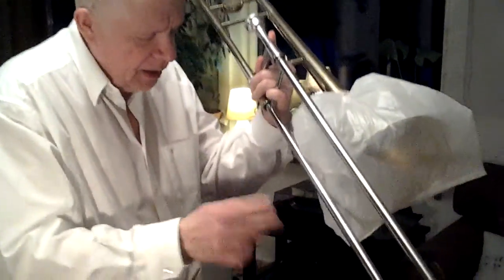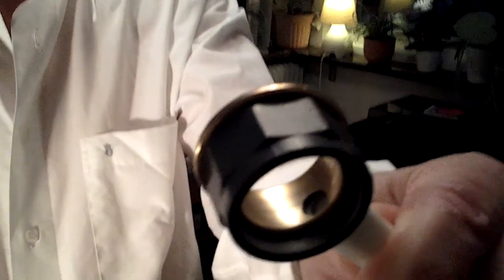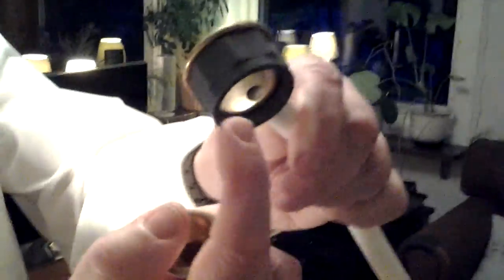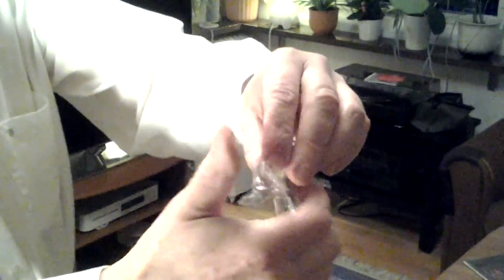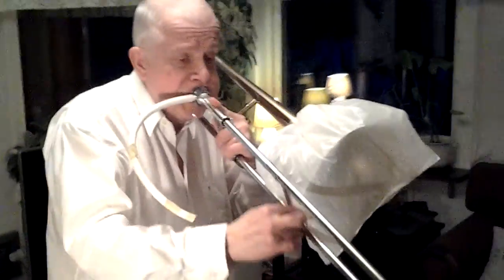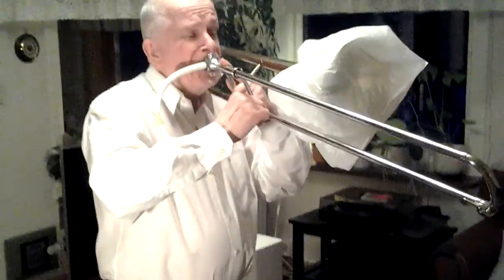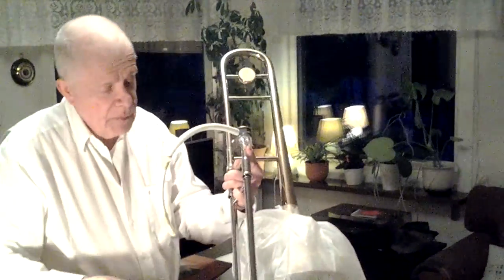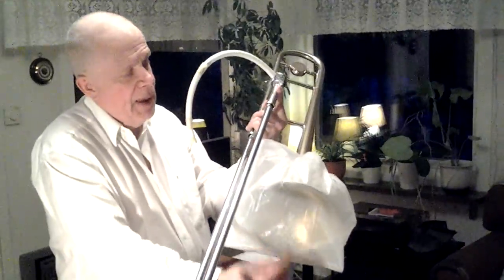Waves in the horn by Sven Larsson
An experiment by Svenne inspired of Richard Smith to show that the air flow passing through the trombone does not create the tone. The air flow makes the lips buzz. After that, the air flow is nothing but debris.